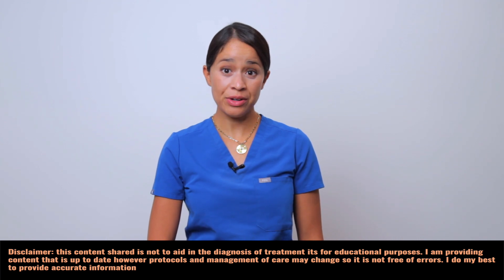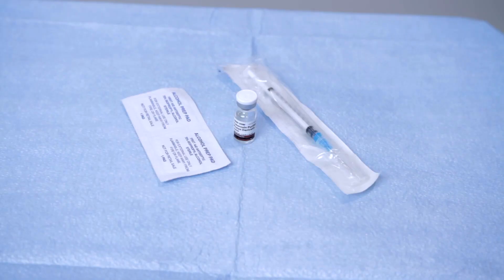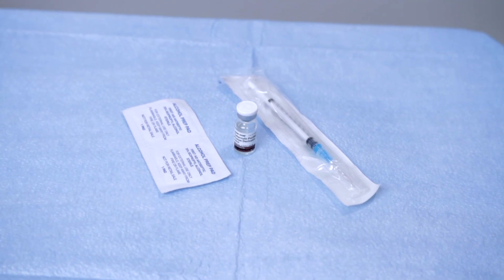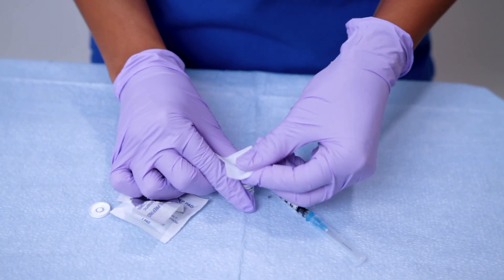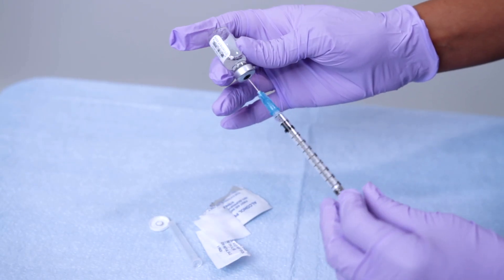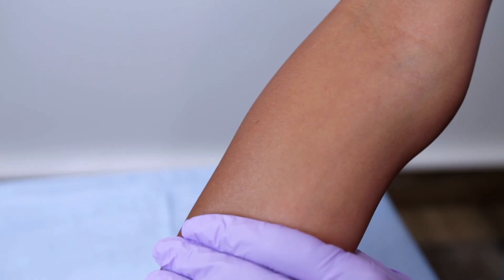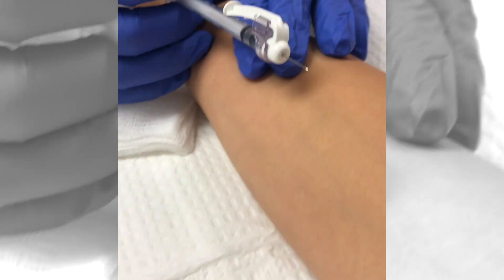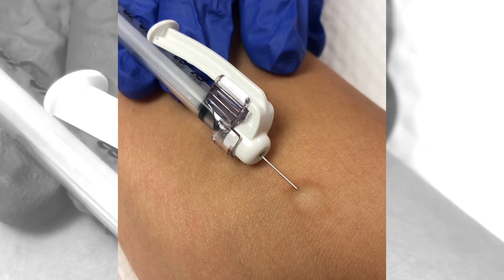Tuberculin Skin Test (PPD) Skill Demo | Step-by-Step for Nurses & Nursing Students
Ready to master your Tuberculin Skin Test (TST/PPD) skills like a pro?
In this video, we’ll go step-by-step through everything you need to know to confidently perform the skill—from drawing up the solution to administering the intradermal injection correctly.

✅ Perfect for nursing students preparing for check-offs or the NCLEX
✅ Includes live demo + professional technique tips
✅ Learn safety, documentation, and patient education essentials